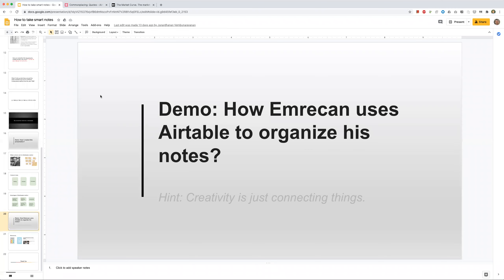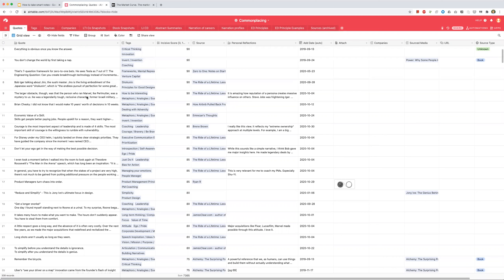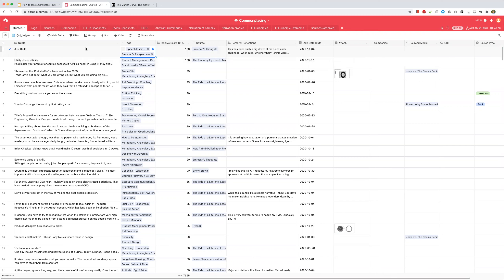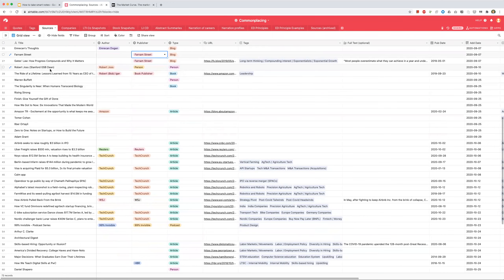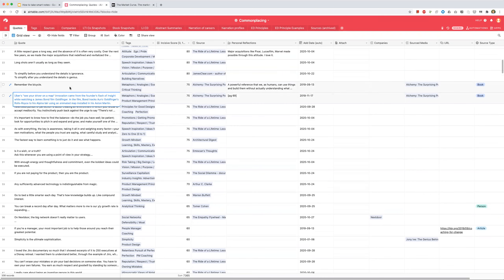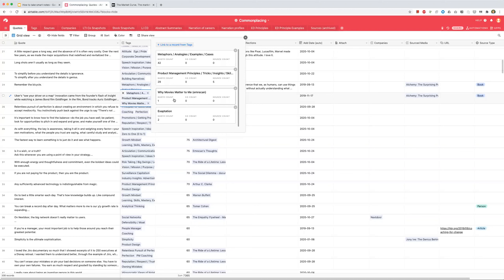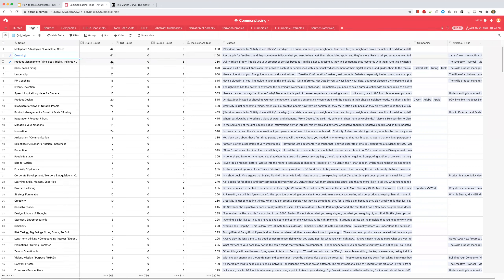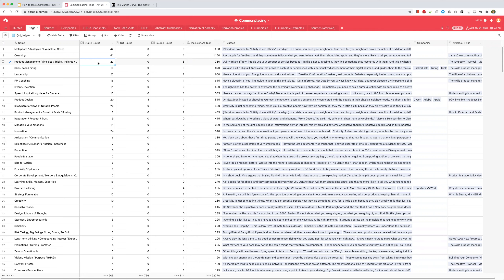How to take smart notes - Part 2